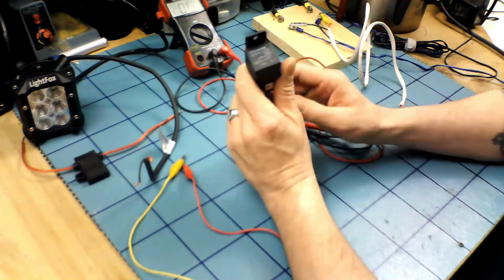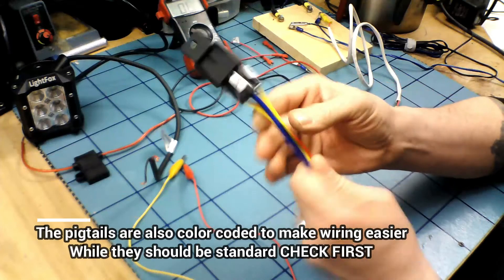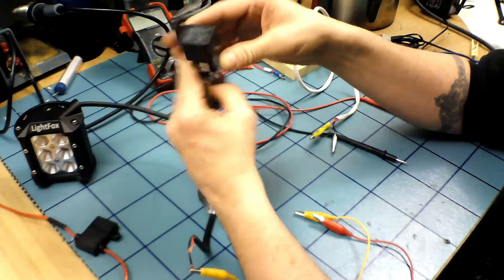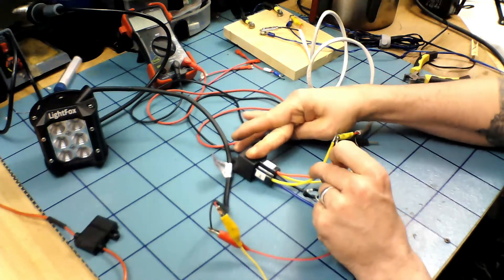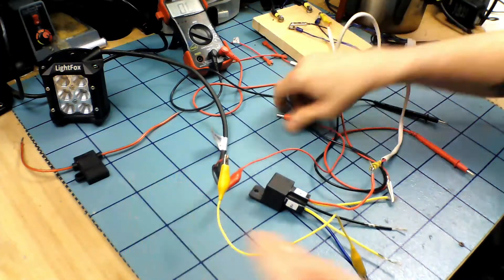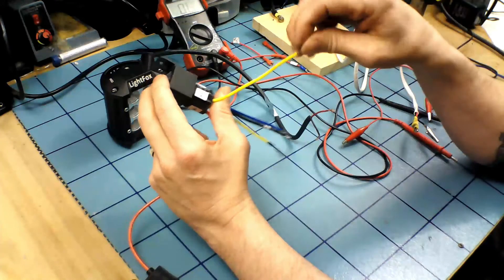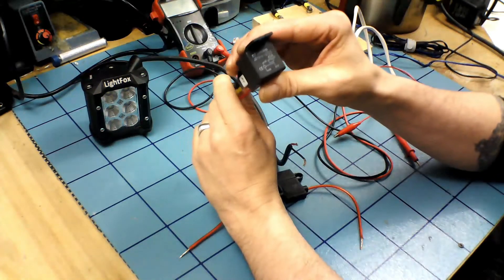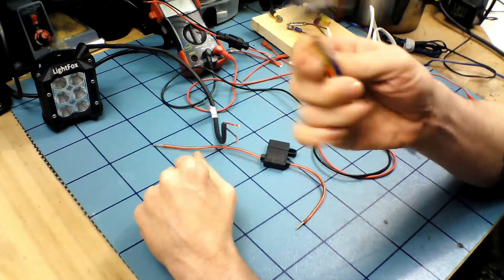How to wire a JD-1914 12v 40amp Relay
The Long awaited relay tutorial, (at least by me lol)  Ive been wanting to do this one for a long time and had several versions started but had not felt it was concise enough until I finished this one.  Watch till the end for the wiring diagrams and other useful stuff.

Ive tried to skip all the confusing stuff and make this as basic as I could to clear away all the crap you do not need and stick with what works to get your project up and running in a short period of time correctly.

so if you just want to get your LED lights connected to a rocker switch and relay and head out to use them this is the video for you.

It covers the basics, the 4 main wires you need to worry about and use to wire up most relay applications  it touches on the 87a wire which you can use to get creative in installing these relays but not used for most people.